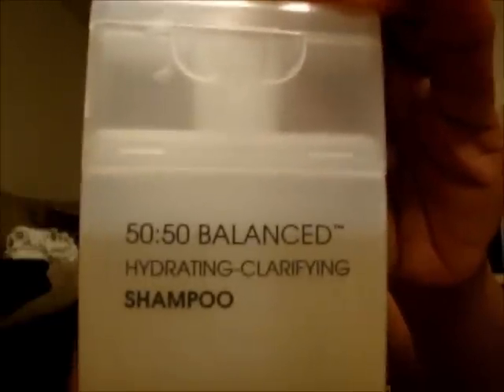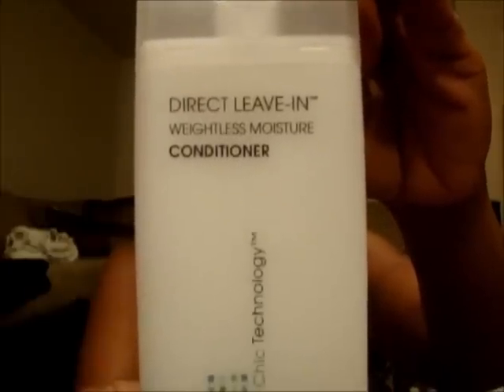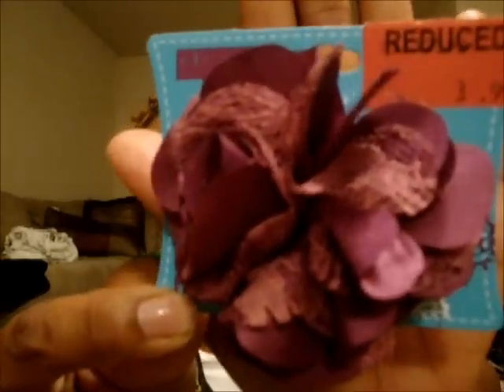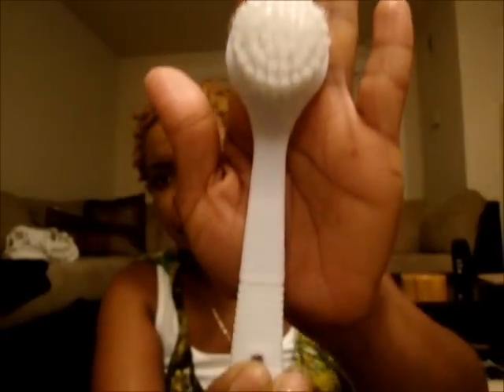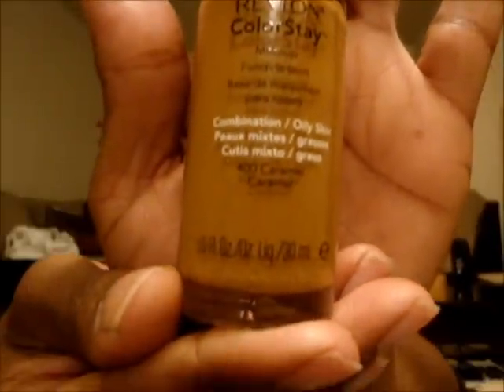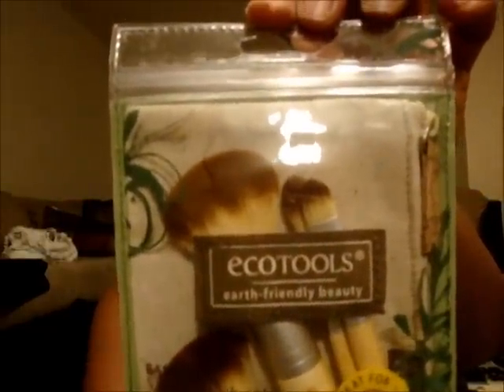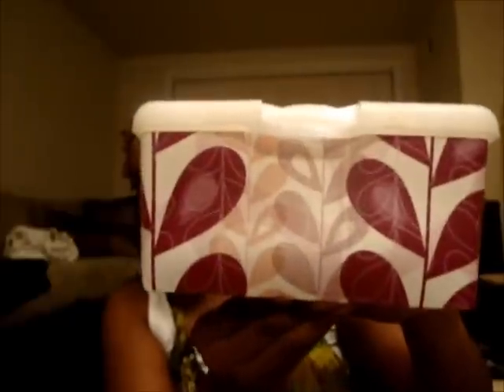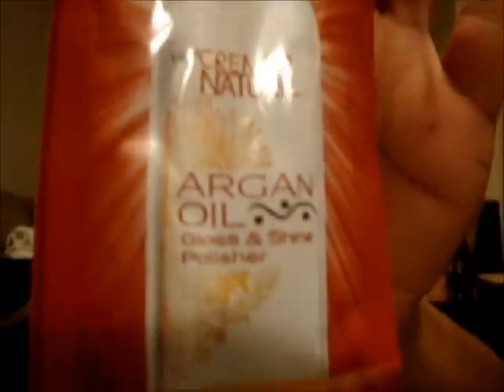MY Shopping of the Week Products (Part I)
Thought I share with you the items I purchased over the week (last)..

I went to the following stores:

Whole Foods
Sally Beauty Supply
Target
Wal Mart
Beauty Island (local beauty supply store)